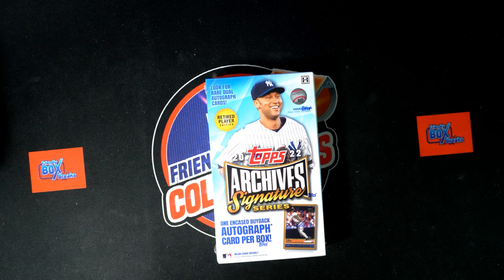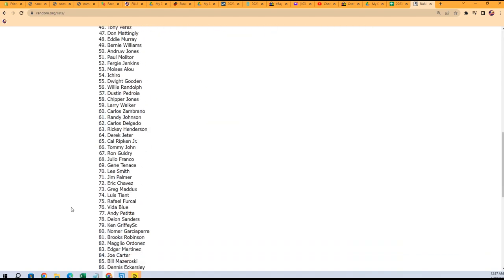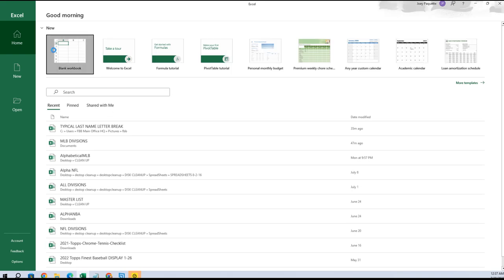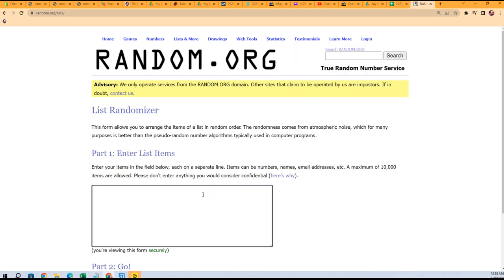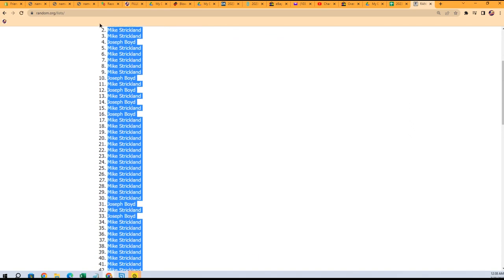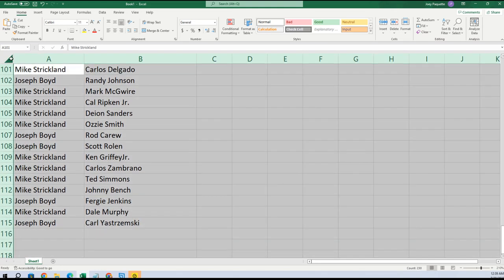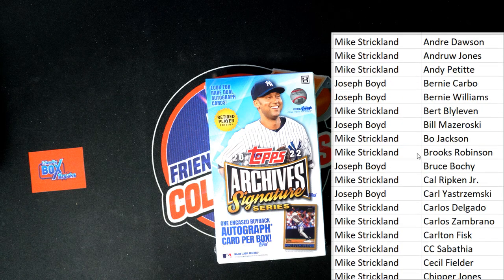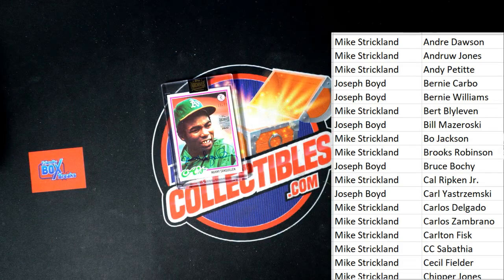2022 Topps Archives Signature Series Retired Player Edition ID 22ARCHRETIRED141